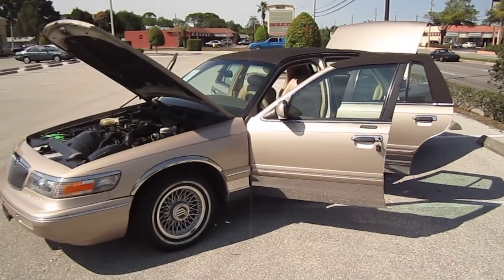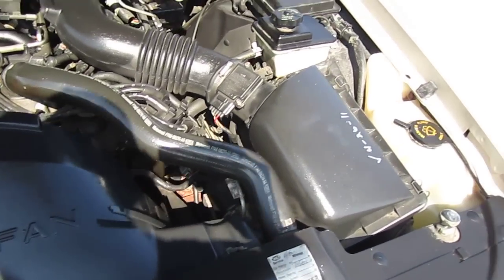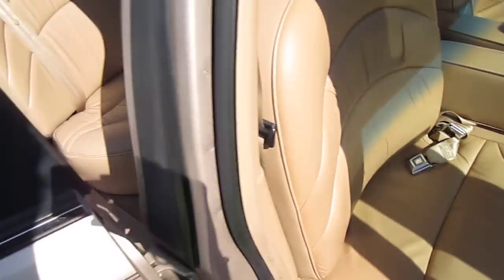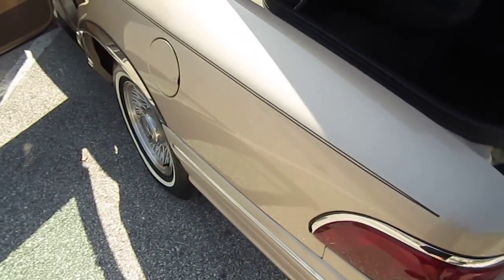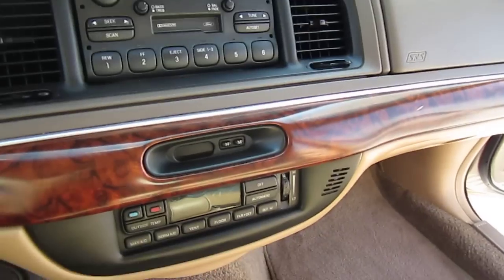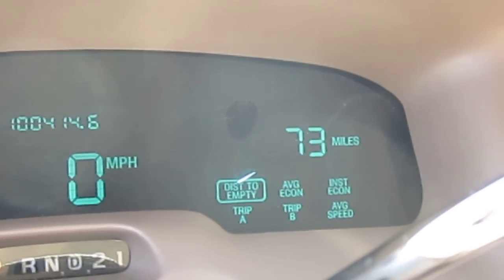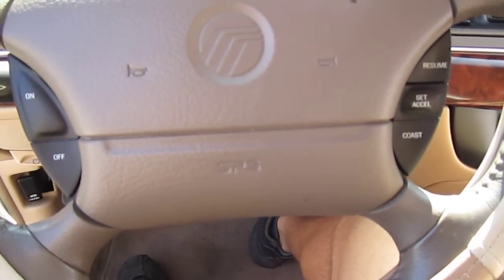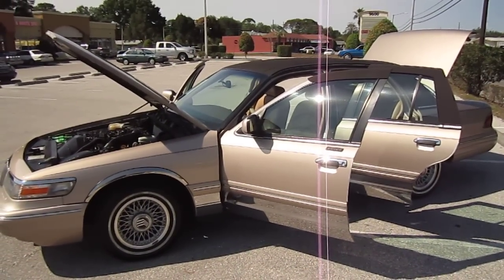SOLD 1997 Mercury Grand Marquis LS Leather Loaded Mint Meticulous Motors Florida For Sale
Up for sale is a mint garage kept 1 owner Mercury Grand Marquis LS. This vehicle is perfect. Perfect exterior, perfect interior. Flawless. Comes power windows/locks/mirrors/seats and more! See this beautiful Mercury Today!